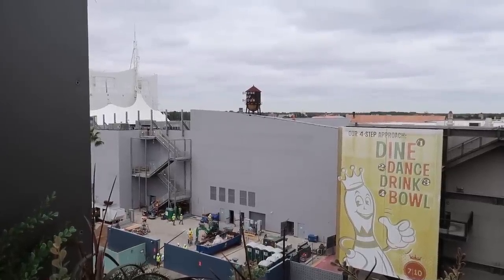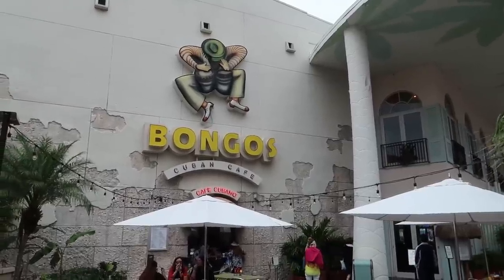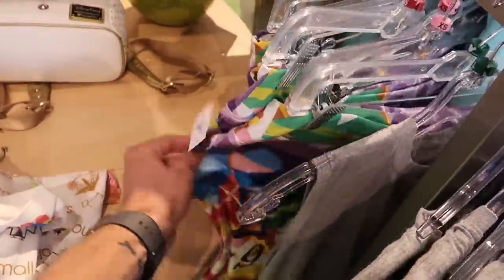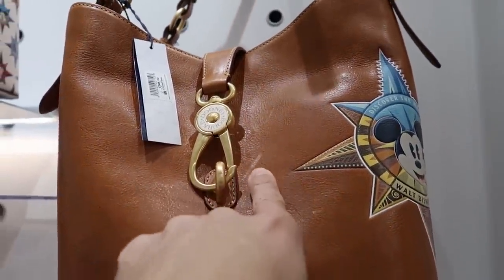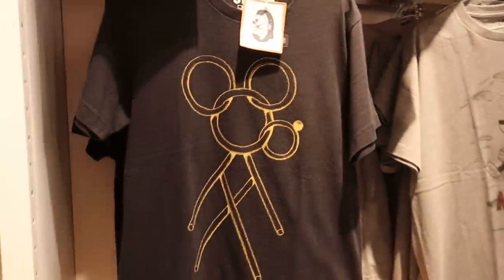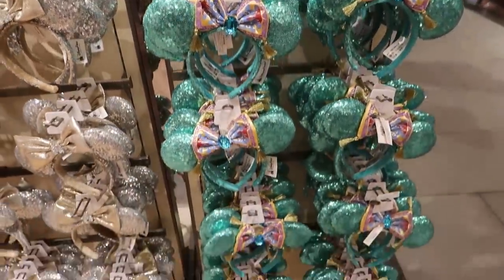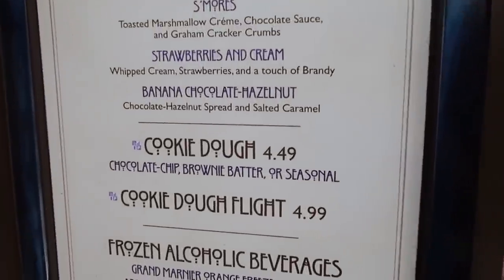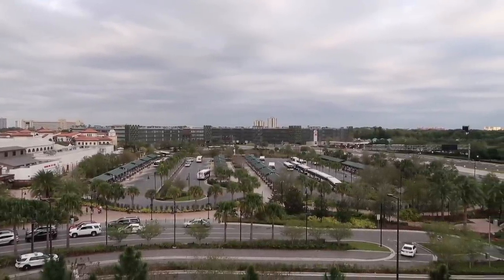Disney Springs Update! | Jaleo, Ron Jon's Surf Shop and New Disney Merch!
In today's video we head out to Disney Springs to check on all the new stuff currently being built. We stop by The NBA Experience which is slated to open in in the Winter of 2019 so they still have a ways to go on it. While we were there we noticed that Cirque du Soleil had some construction walls up around it and workers working on the building! Hopefully that means we will have a new Cirque show in that building soon! From there we head down to see the new location of Ron Jon's Surf Shop that will be opening near the Lime Garage. Then we make a few more stops around various locations looking at various Disney Merch including UniQlo and World of Disney. Join us tomorrow for another new video!